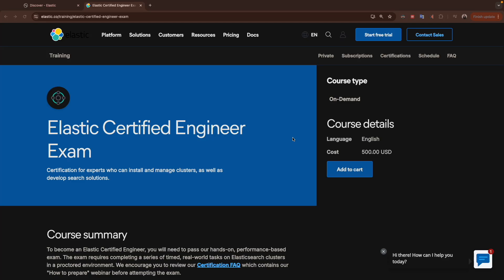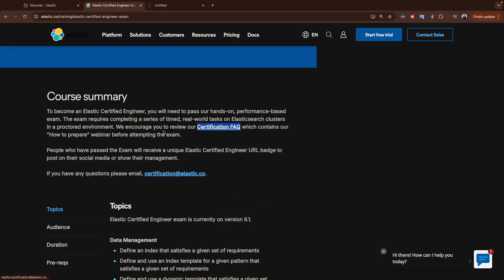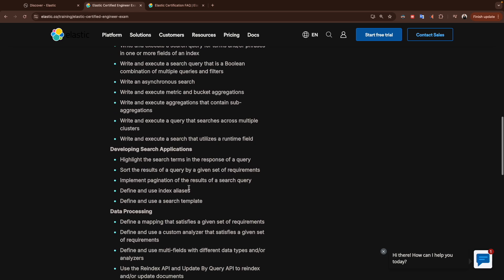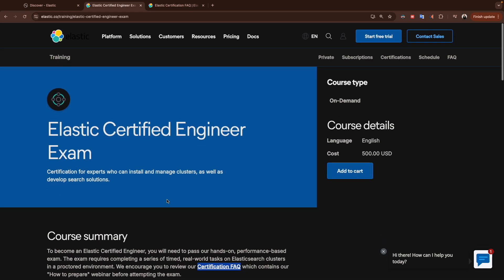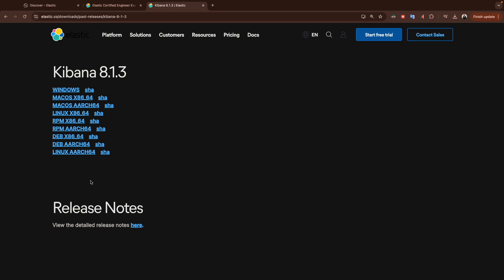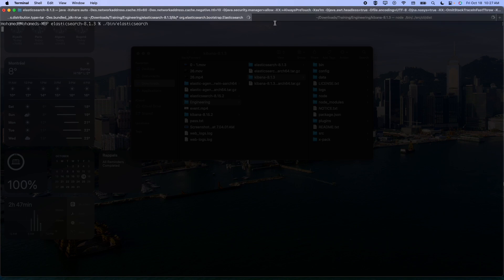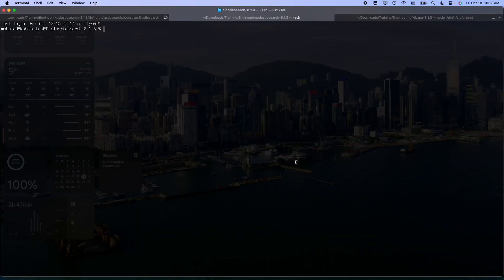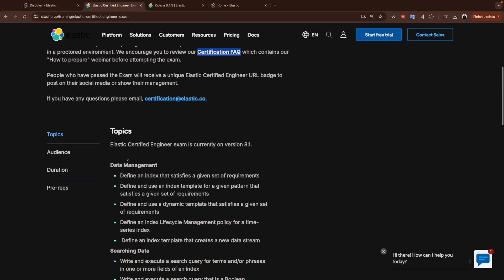Master Elasticsearch in 2024: Pass the Elastic Certified Engineer Exam on Your First Try!